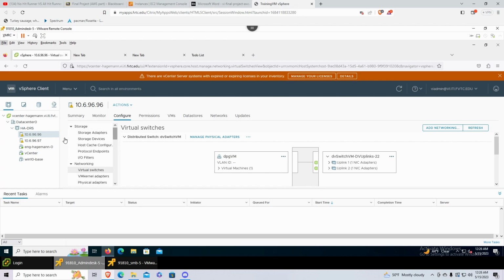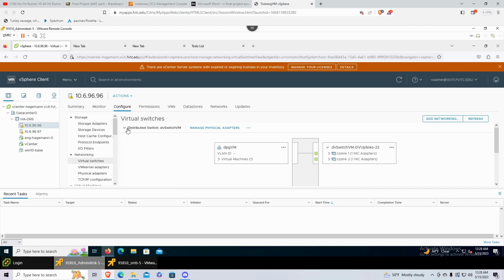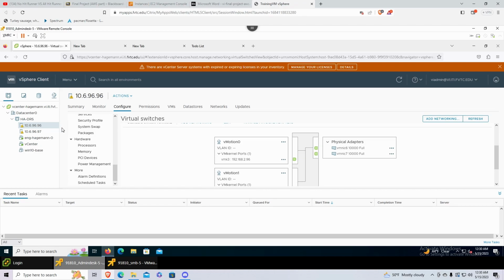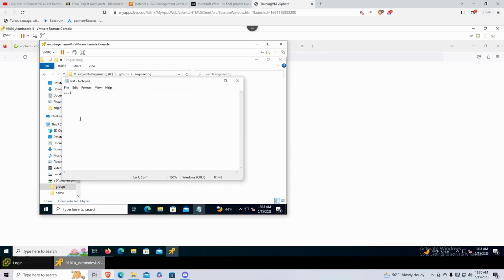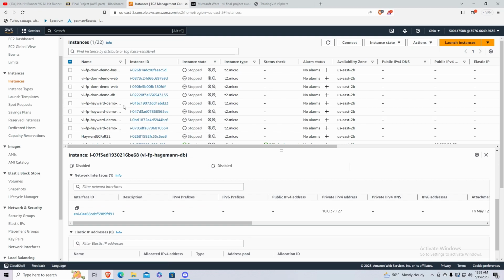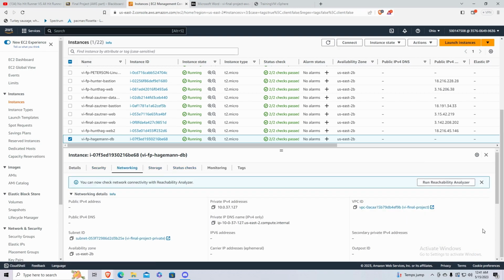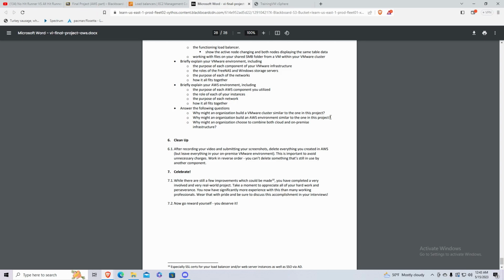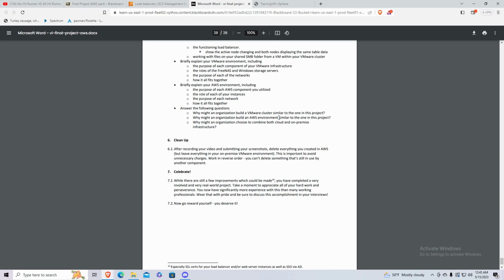Virtualization Infrastructure Final Demo